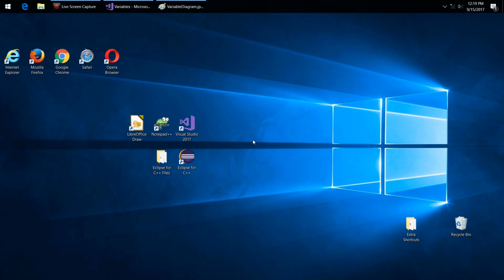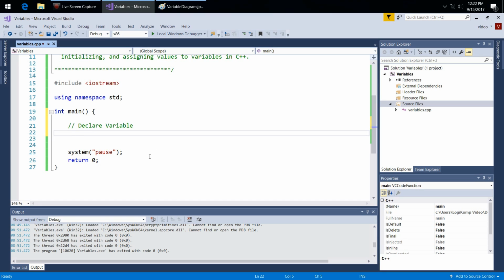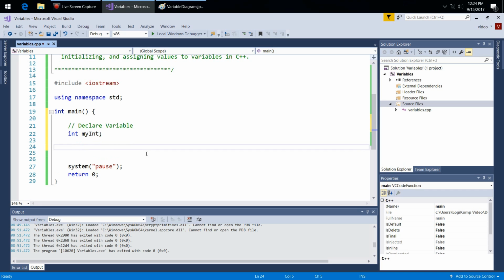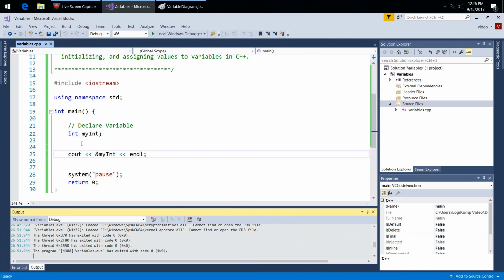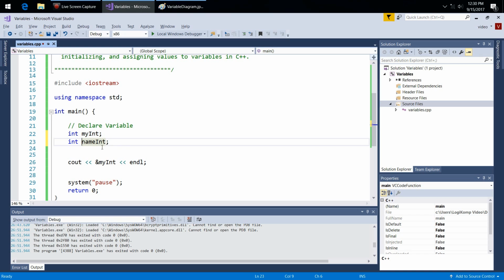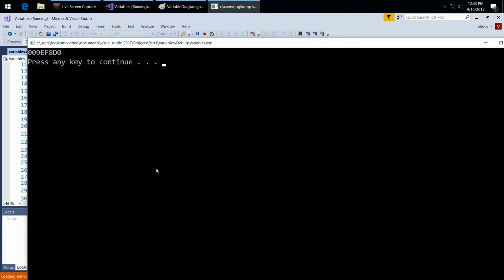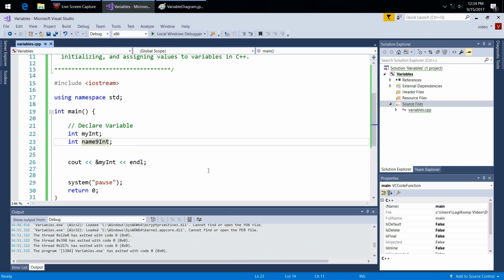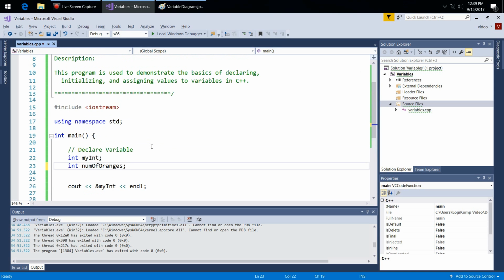Declaring Variables in C++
Declaring a variable means creating a variable. This video explains just how to do that in C++.